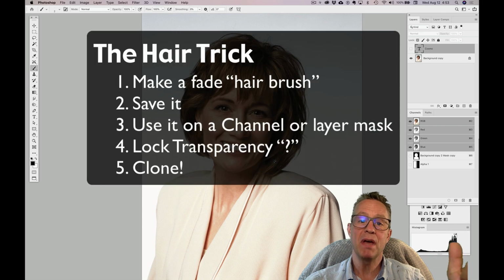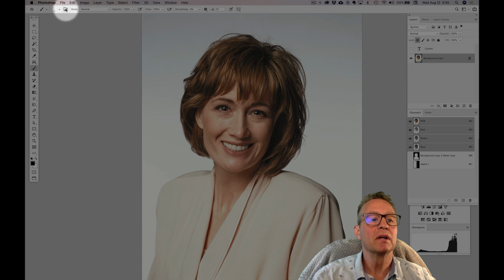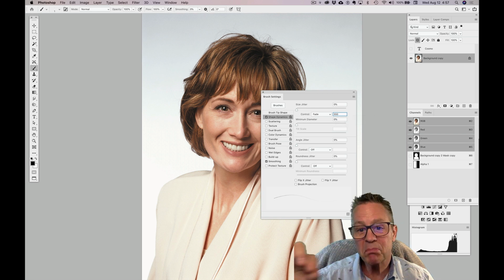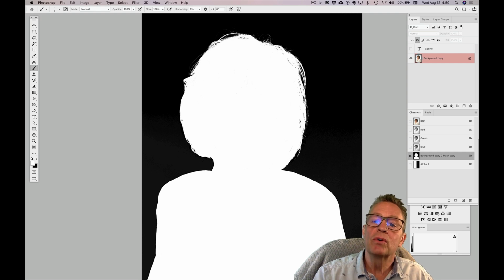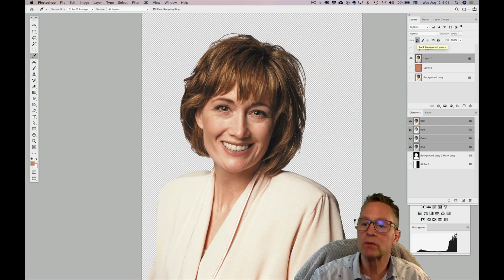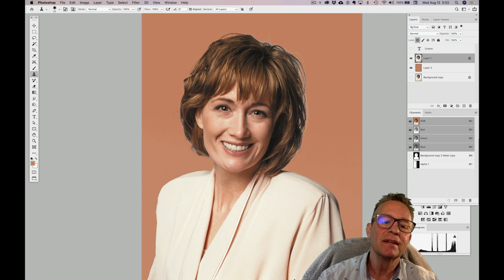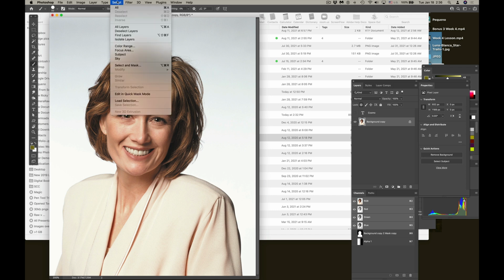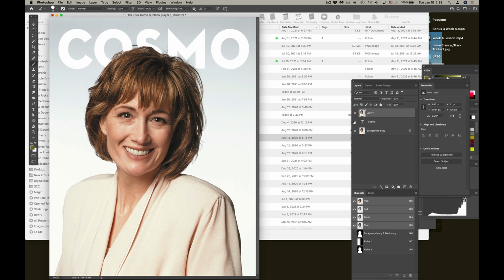Photoshop for Pro/Ams: Week 4, Bonus Video 5: The Hair Trick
Week 4—The Holy Grail—Cutting images from their backgrounds
• The Hair Trick